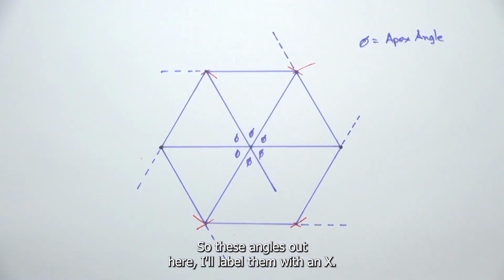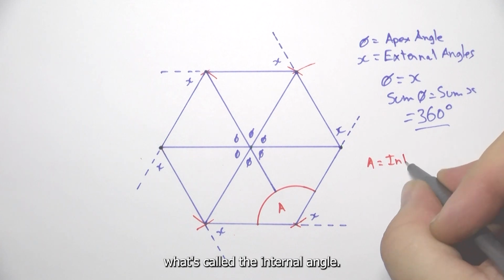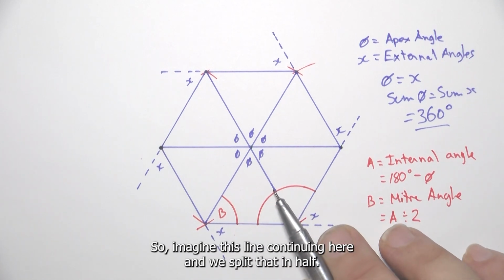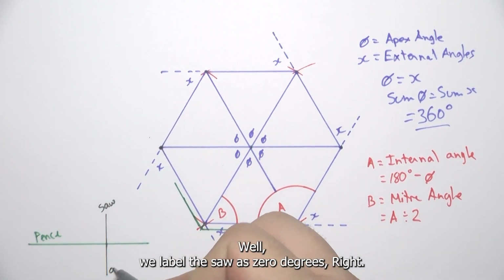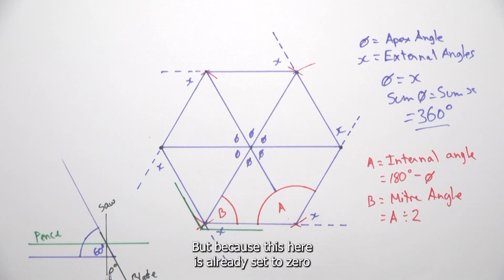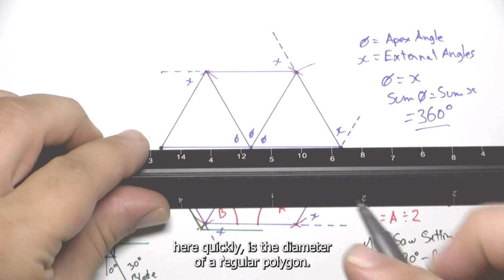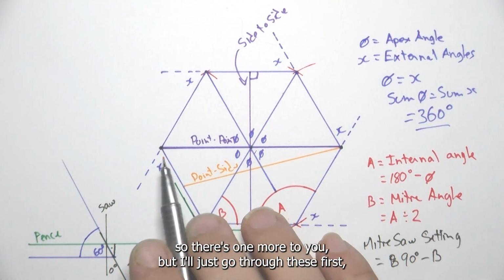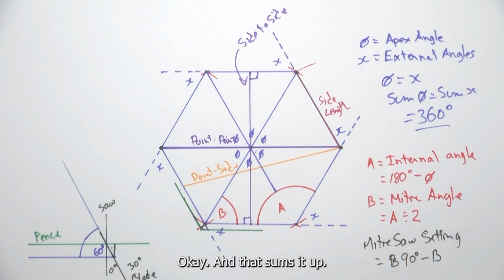Polygon Properties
A look at the various angles and proper names of angles in any regular polygon. Apex angles, external angles, internal angles, mitre angles, and even mitre saw angles are covered. There is also an explanation of the different ways you could be presented with a regular polygon as far as provided information.